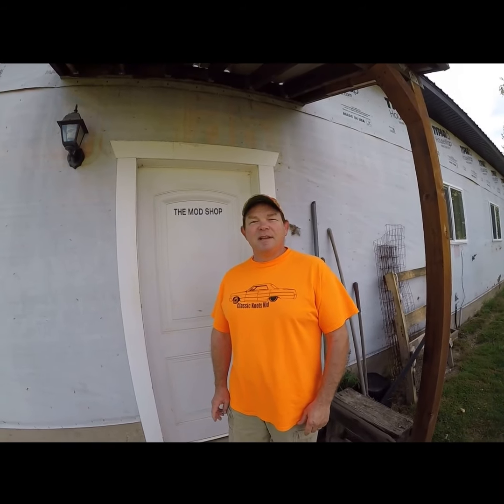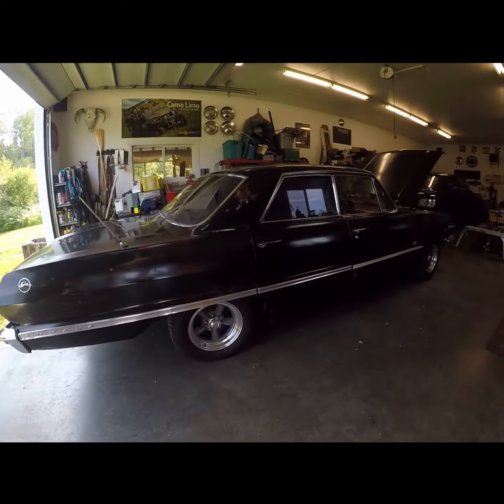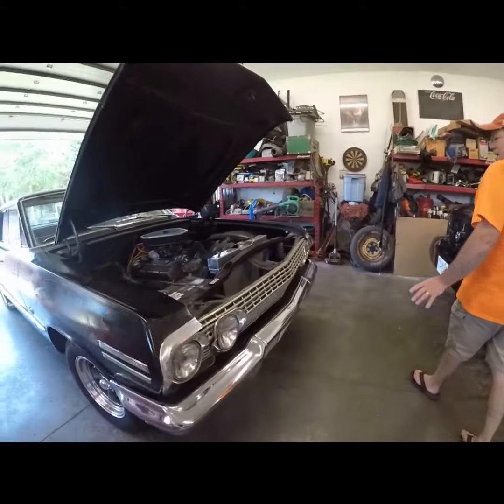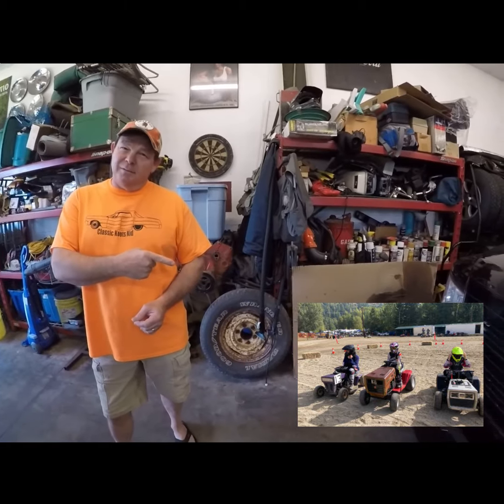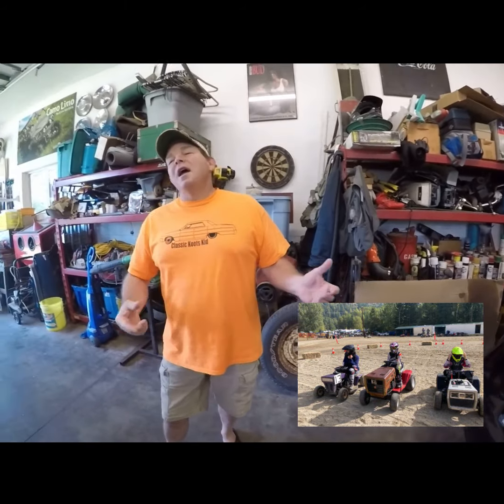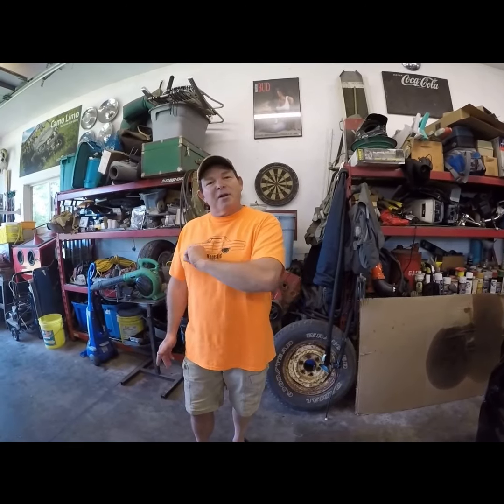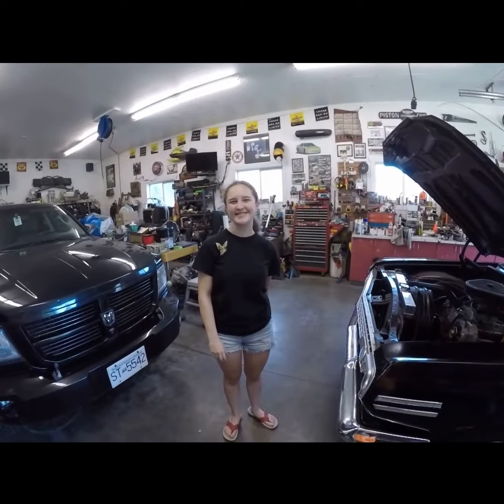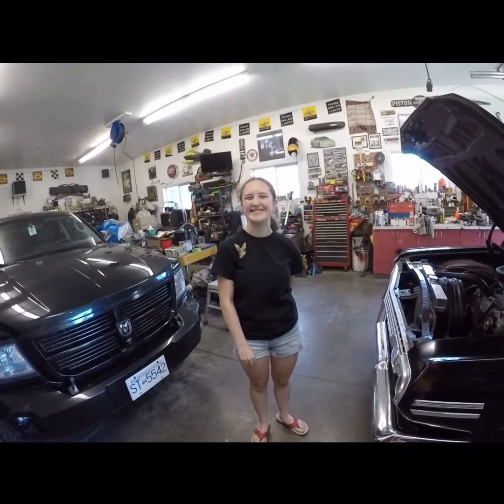DD speed shop,lets finish that 66 Dan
Sell me that car for a buck!!